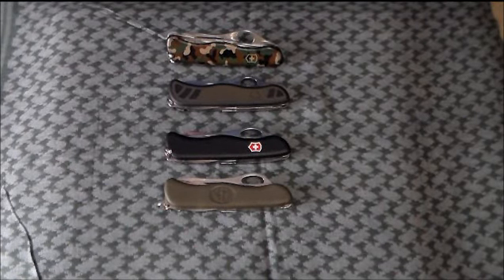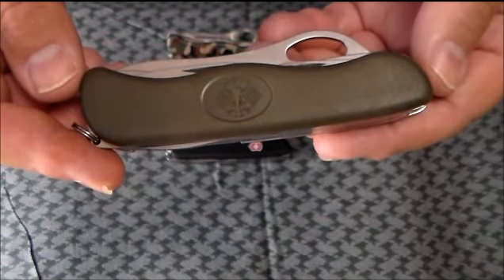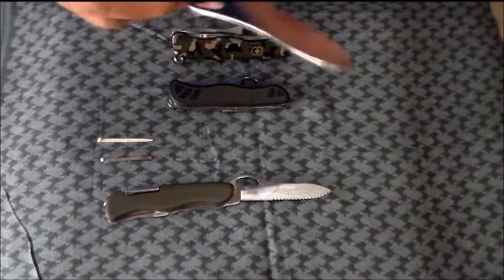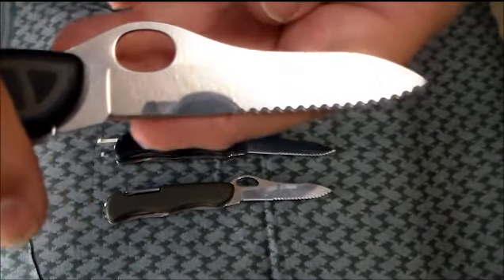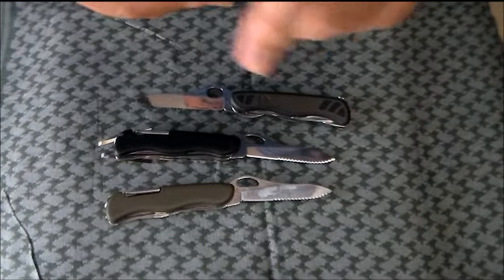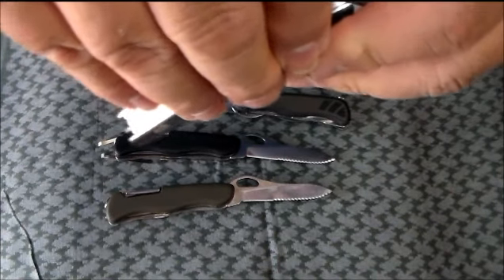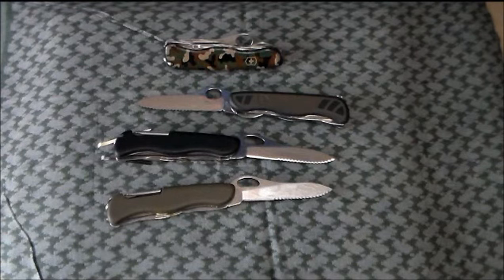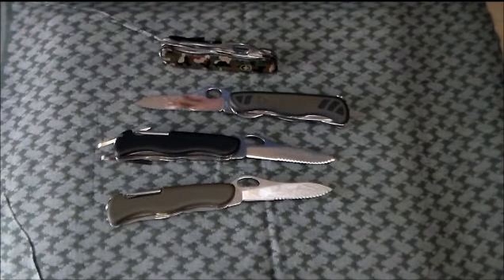SAK OH Trekker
SAK OH Trekker, New Solders knife, GAK
Blade 3.25 inches, blade thickness 1/8 inch
closed 4.25 inches
open length 7 5/8 inches